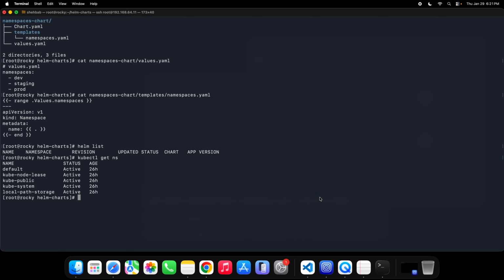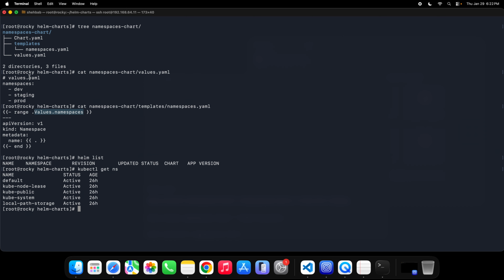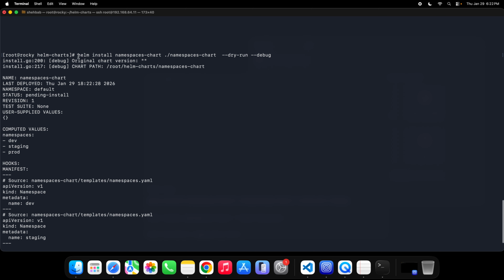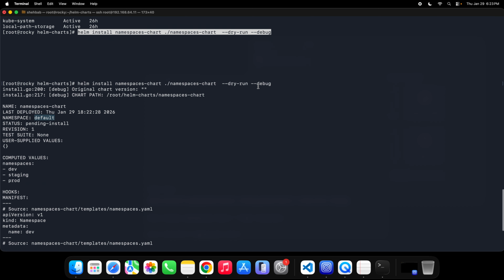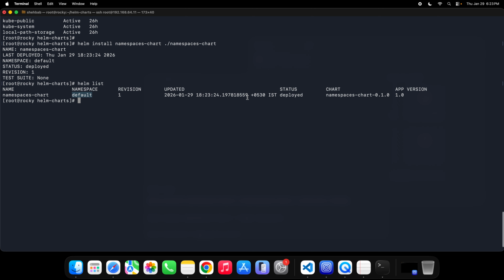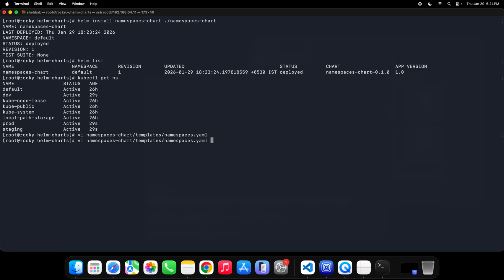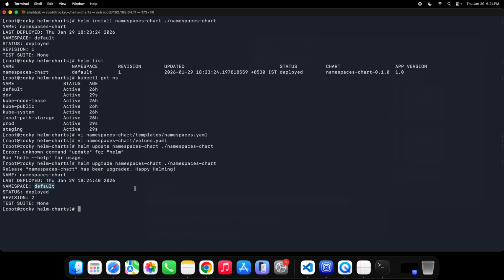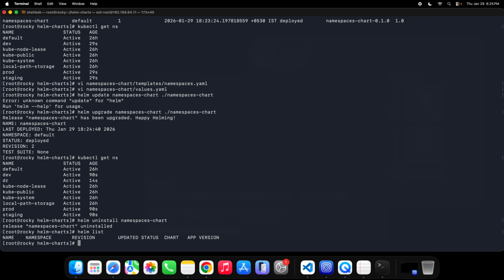Helm Chart Install Upgrade List and Uninstall example and explanation